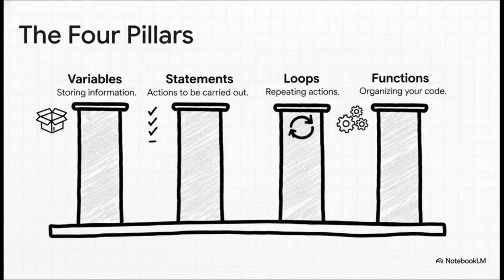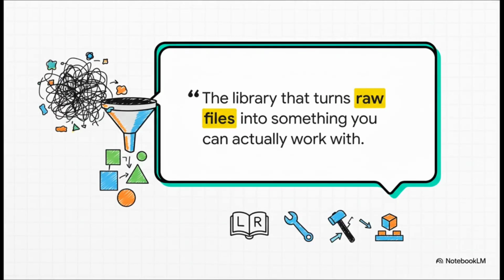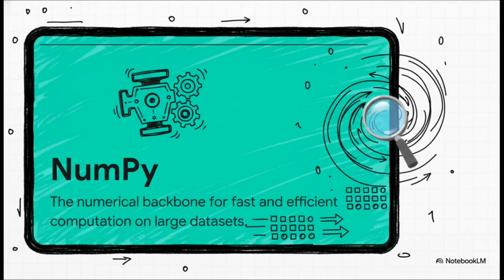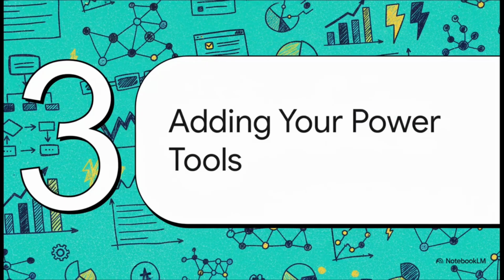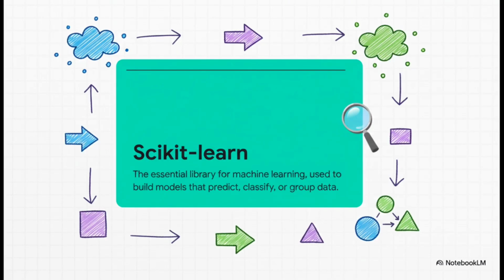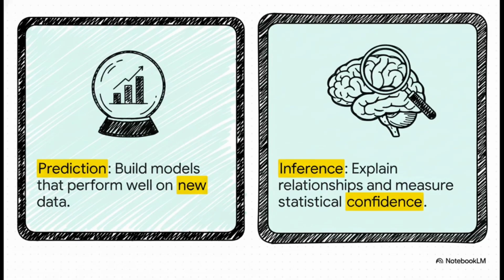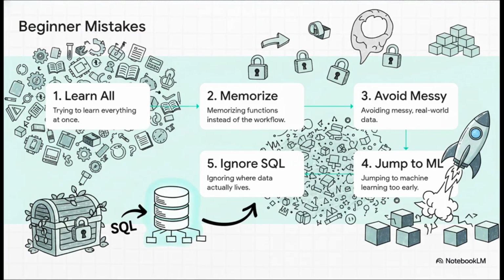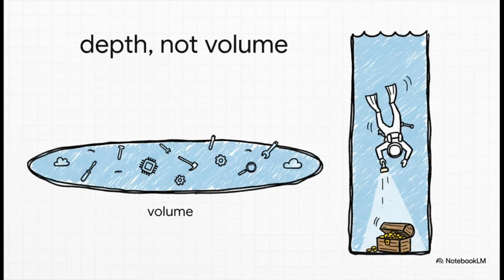python in 5 Minutes🚀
🚀 Welcome to the ultimate Python crash guide!

In this video, we dive deep into Python, one of the most popular and beginner-friendly programming languages in the world. Whether you're a complete beginner or just looking for a quick refresher, this guide covers everything you need to get started.

Here’s what you’ll learn:

1️⃣ Why Learn Python? – Discover why Python is one of the most widely used programming languages today. From web development to artificial intelligence and automation, learn why millions of developers choose Python.

2️⃣ Your First Step – Step-by-step guidance on how to install Python, write your first program, and understand the basic syntax and concepts that make Python so easy to learn.

3️⃣ Python Superpowers – Explore Python’s powerful features like simple and readable syntax, massive libraries and frameworks, and its ability to handle tasks ranging from data analysis to machine learning.

4️⃣ Build Anything with Python – See how Python can be used to build websites, automate tasks, analyze data, create AI models, and even develop games and desktop applications. The possibilities are endless!

By the end of this video, you’ll have a solid understanding of Python’s core concepts and be ready to start building your own projects with confidence. 💻🐍✨